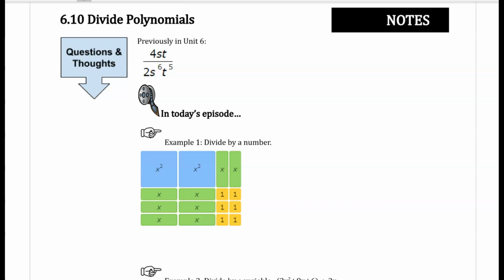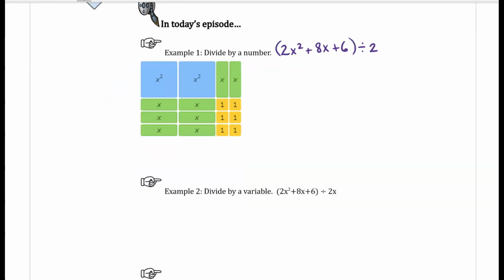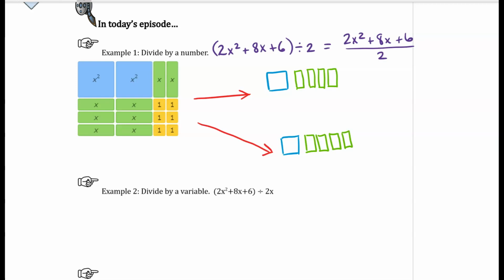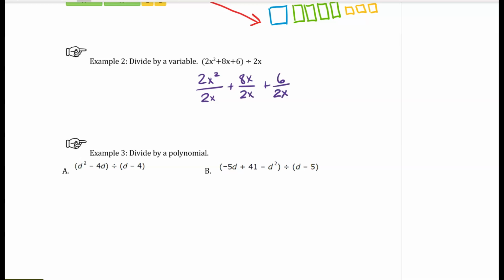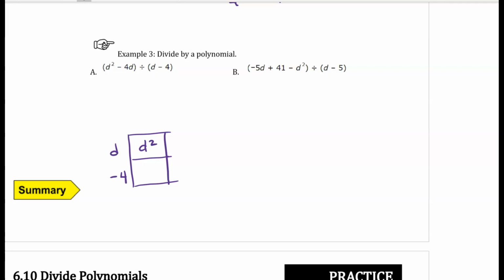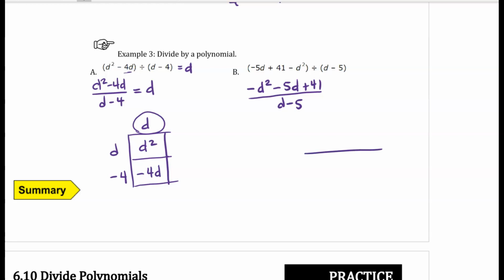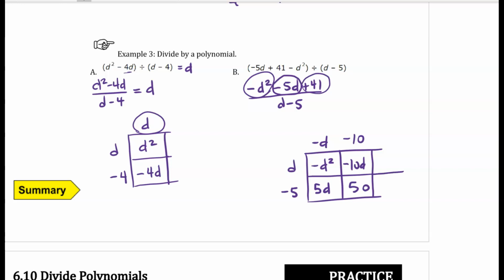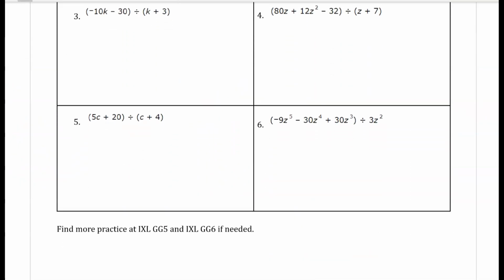FA1 6.10 notes